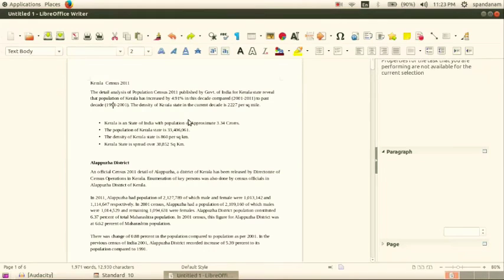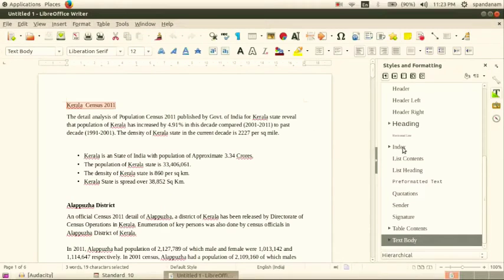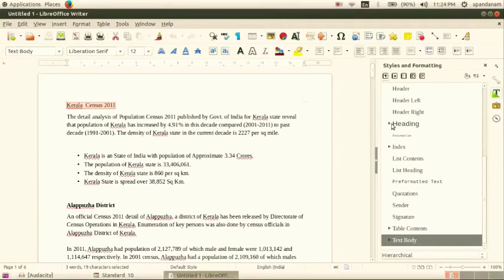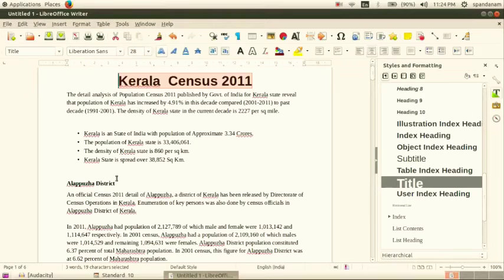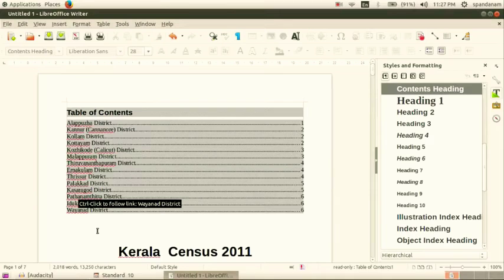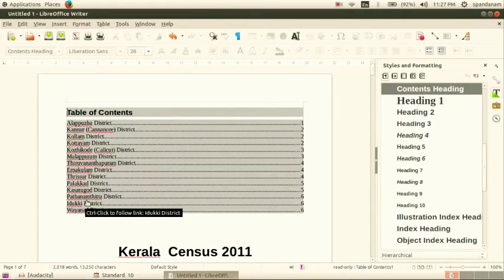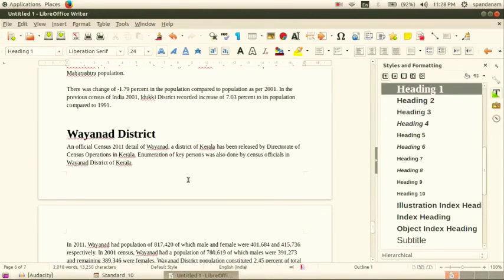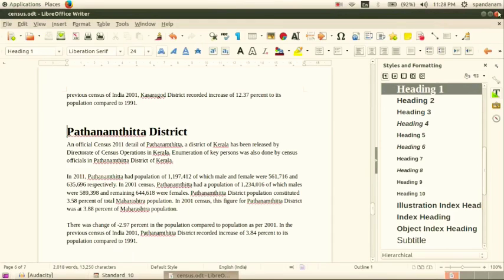Std10 Publishing part 2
Publishing part 2